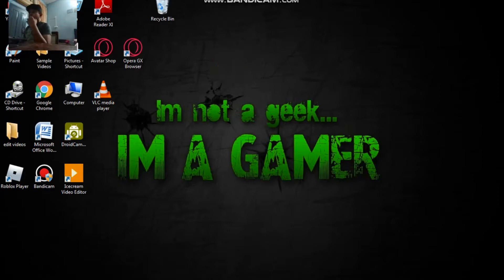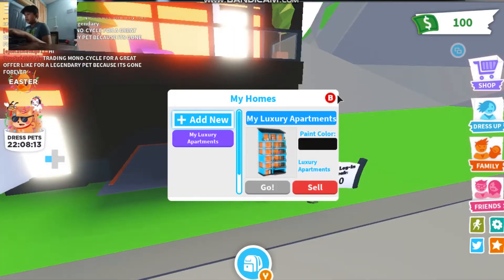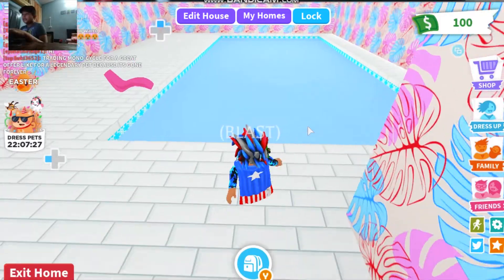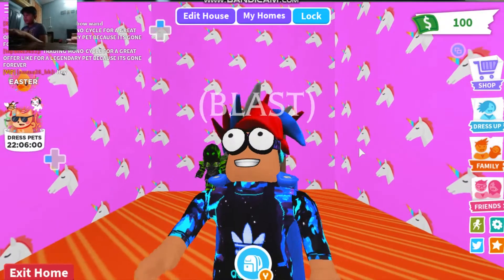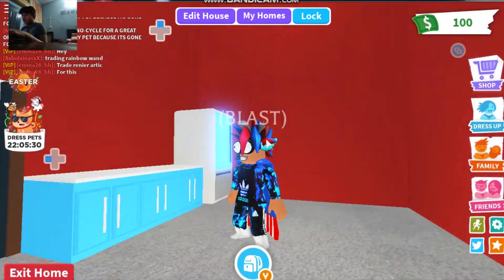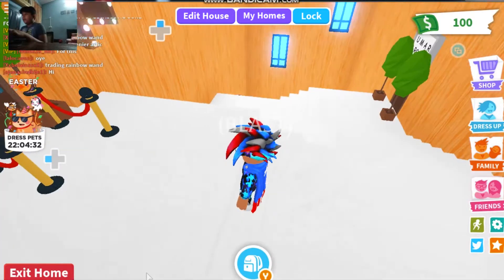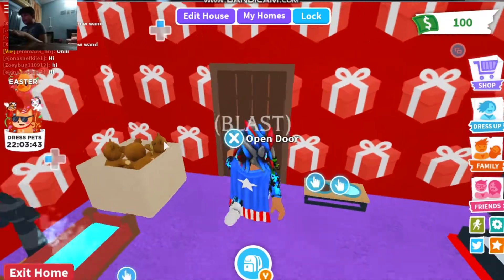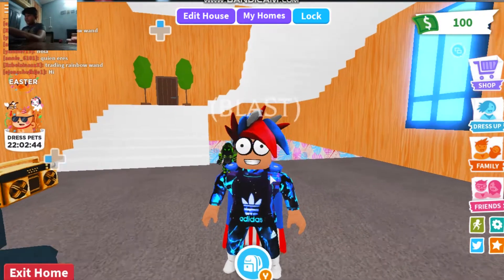Playing roblox adoptme my new apartments [ahmed ali khan gaming]